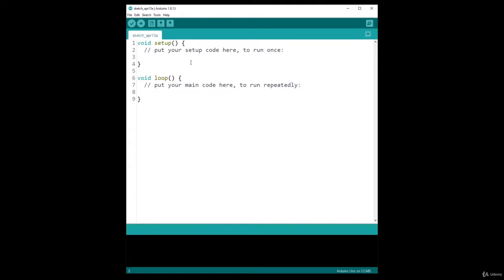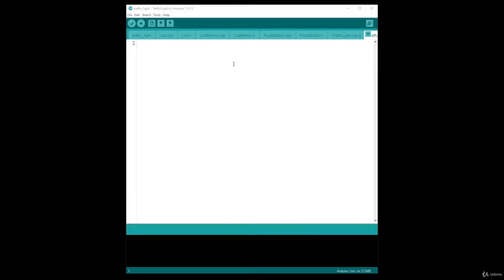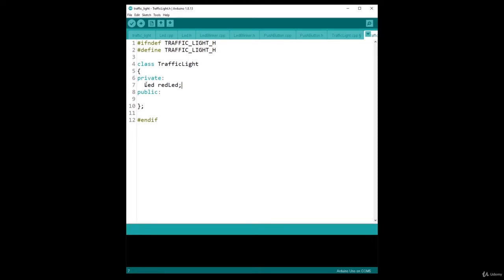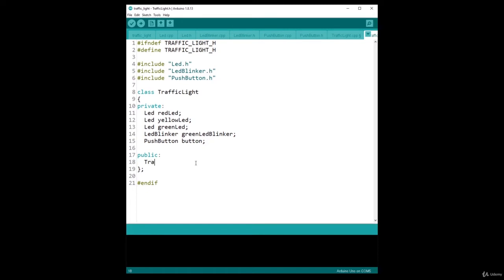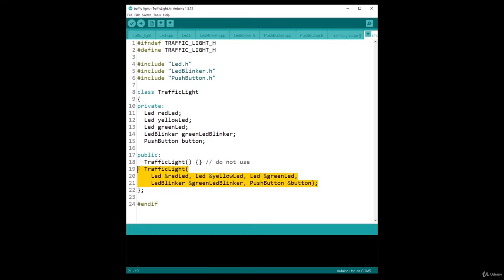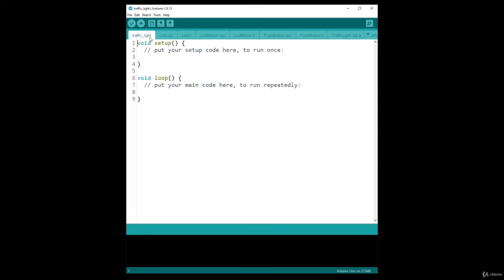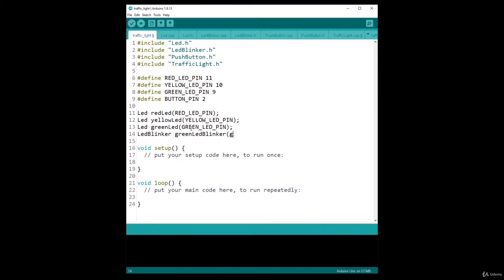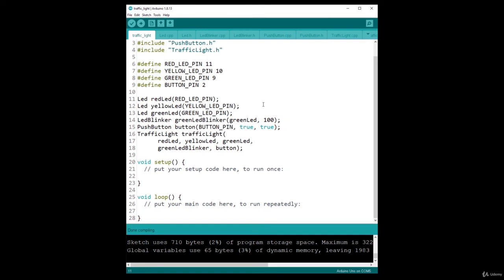34 Setup the TrafficLight Class